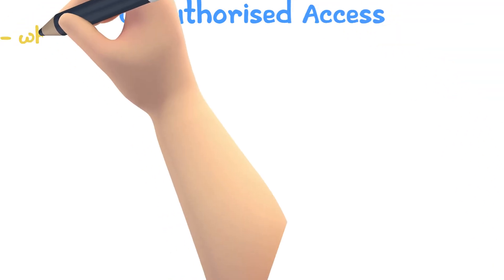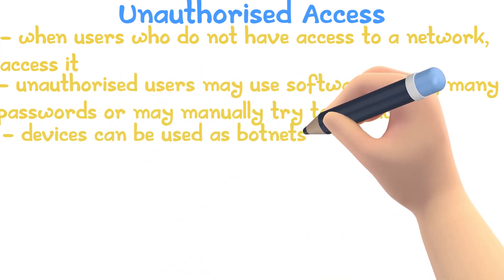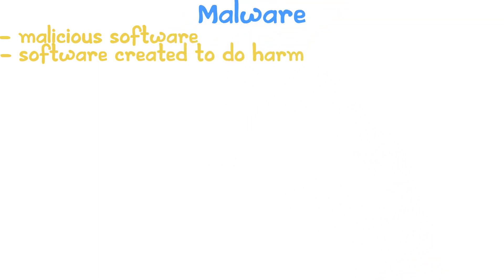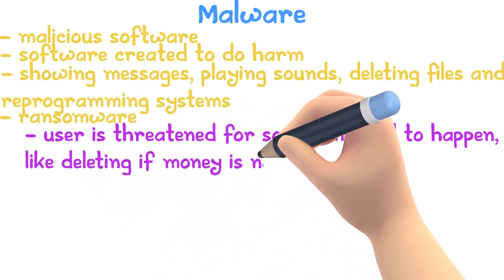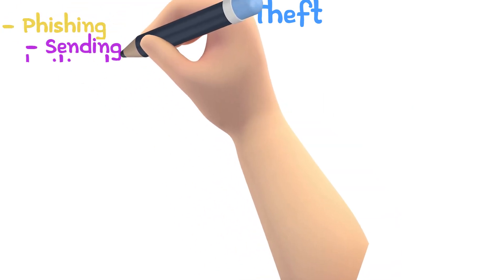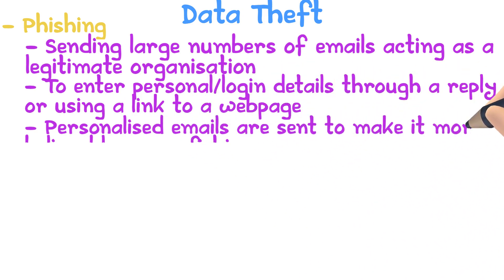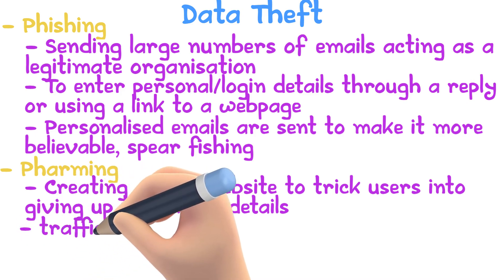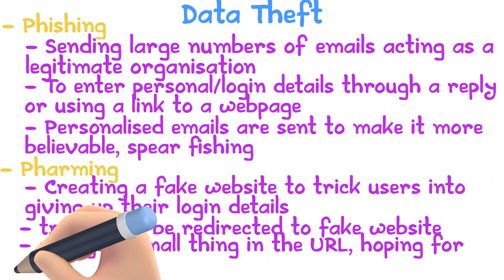Risks to Data | iGCSE ICT #15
- Unauthorised Access
- Malware
- Risks to Data